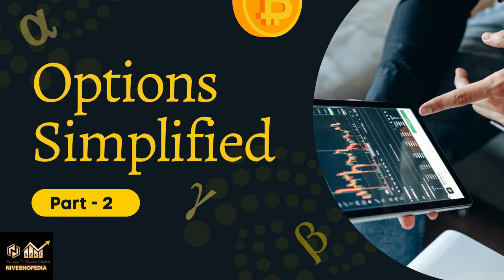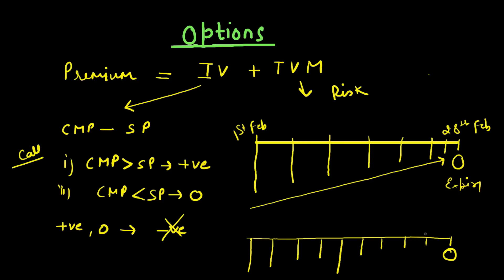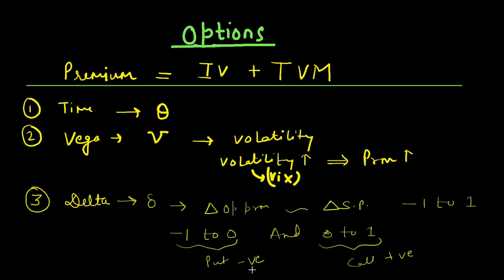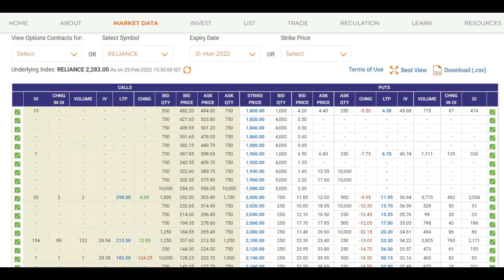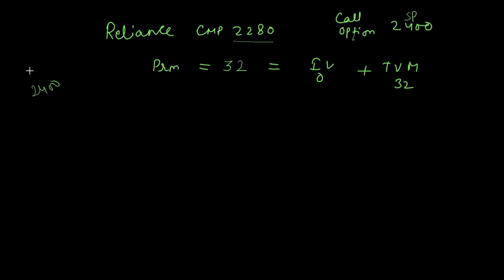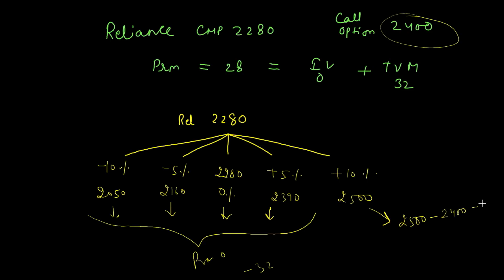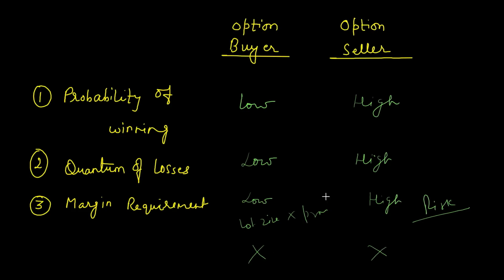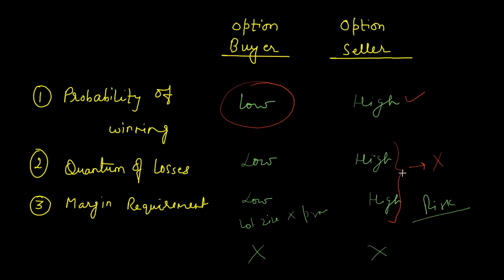Options Simplified (Part - 2)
Option premium behaviour | Option Greeks | Option buying vs option selling | Margin requirements | Option chain data